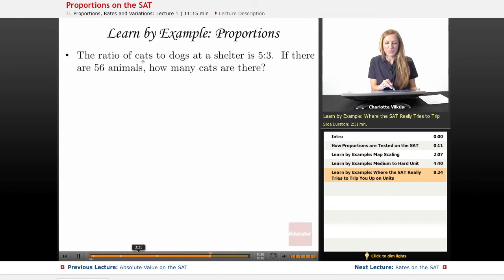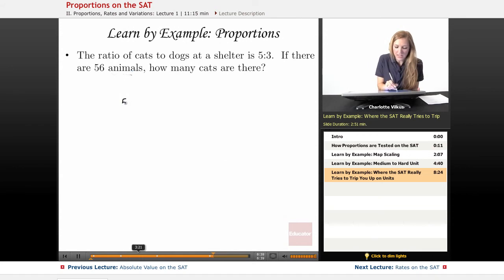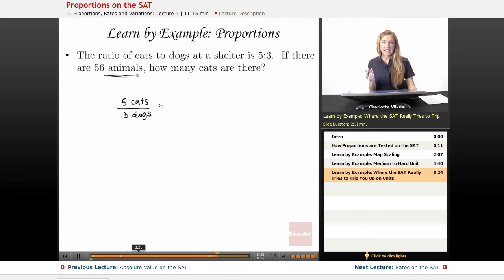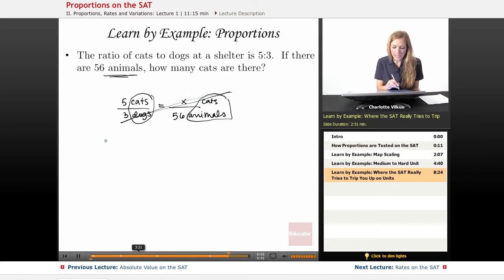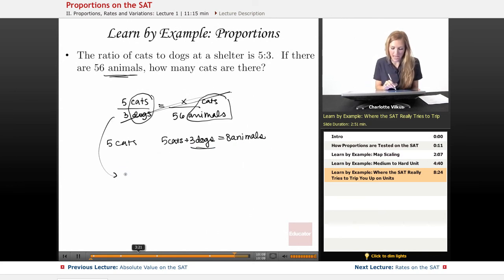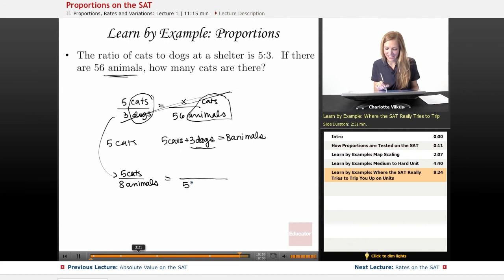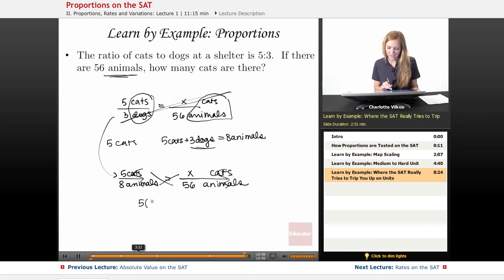SAT Math - Proportions